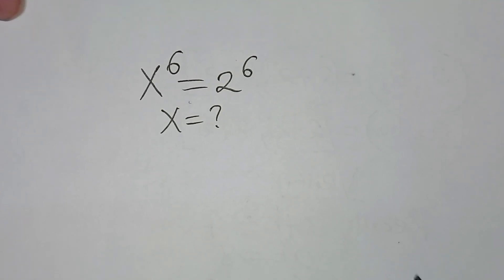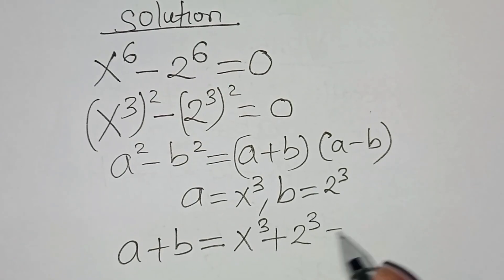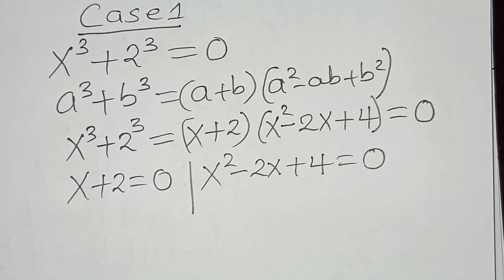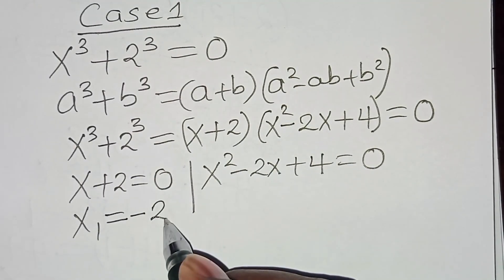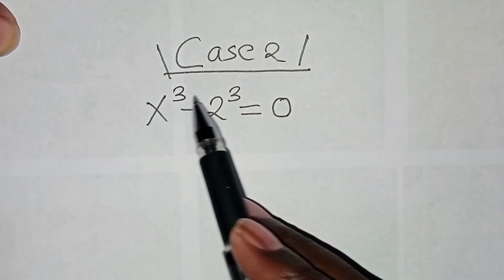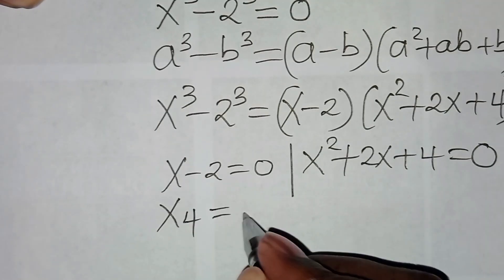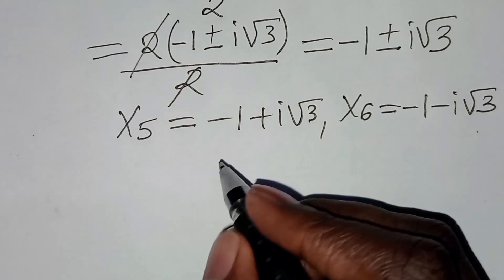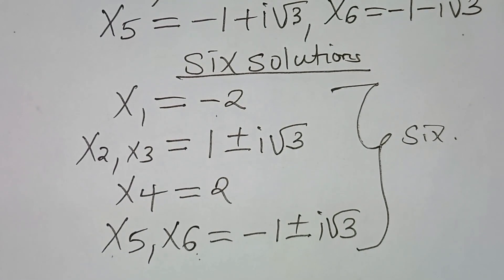Japanese | Can you solve this?| Math Olympiad